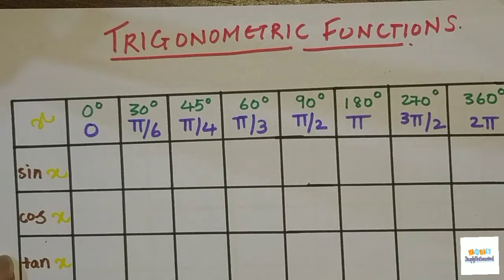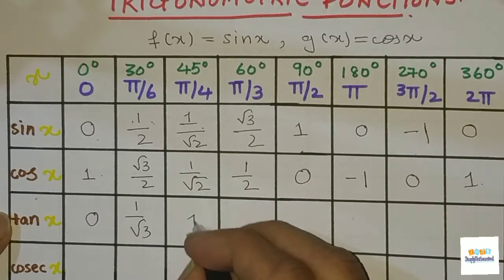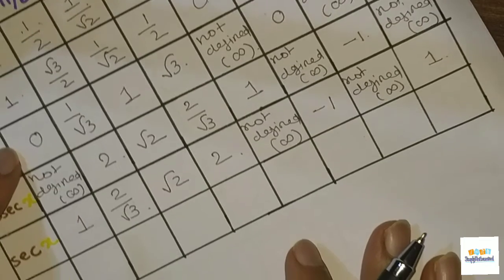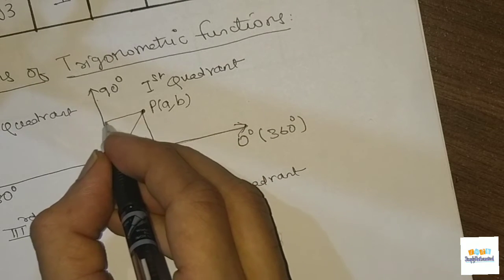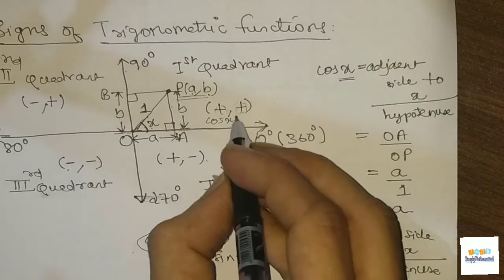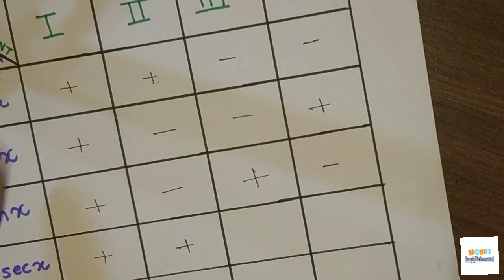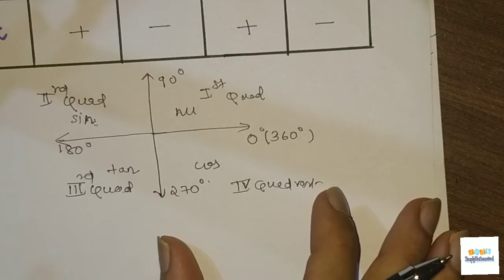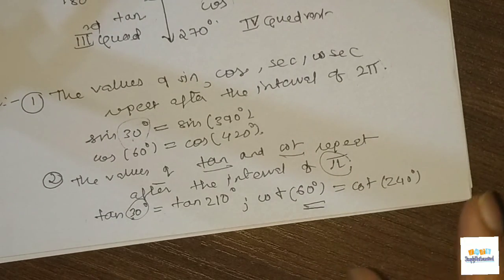11th Class Maths Trigonometric Functions Chapter 3 Trigonometric Functions CBSE/NCERT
In this video, I have explained the concept of Signs of Trigonometric Functions of the Chapter 3 Trigonometric Functions from 11th Class Maths CBSE/NCERT.